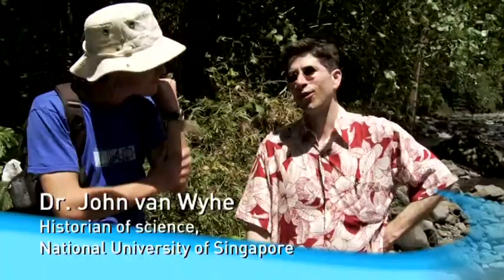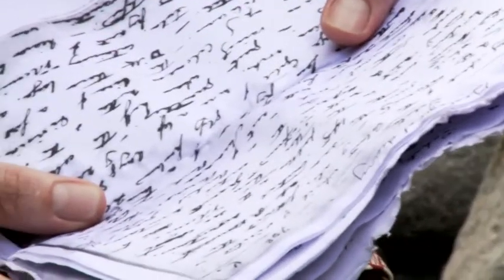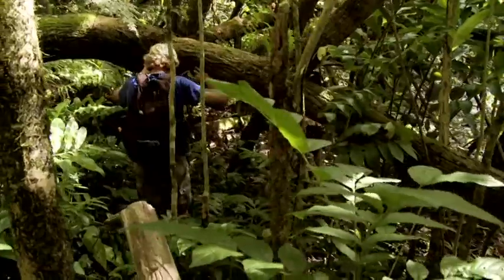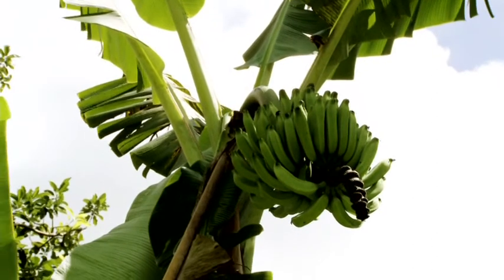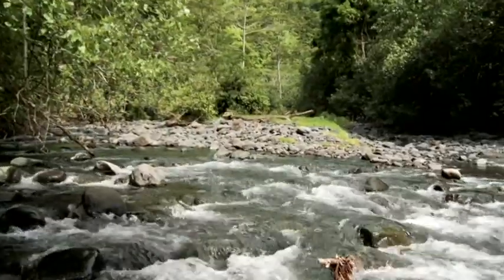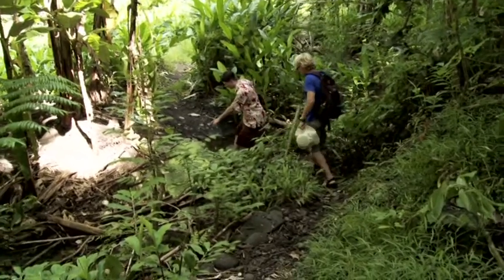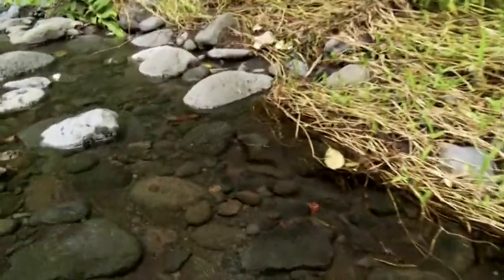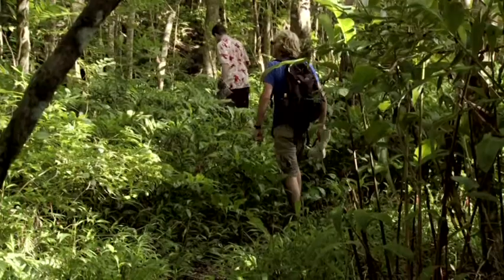In Darwin's footsteps in Tahiti. John van Wyhe & Anthony Smith (2010)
Retracing Darwin's trek up a river valley in Tahiti. Part of the Dutch VPRO documentary series on the voyage of the Beagle, 2010.